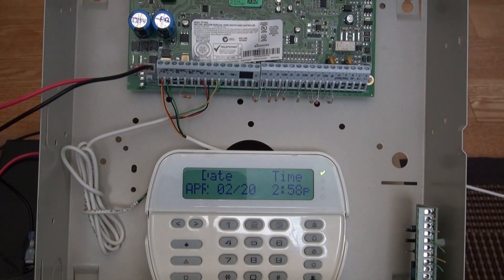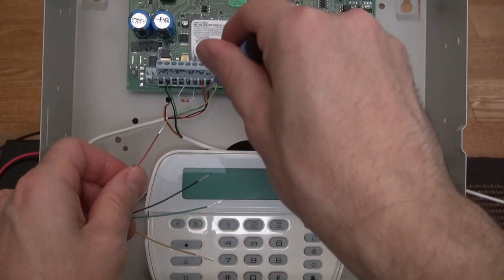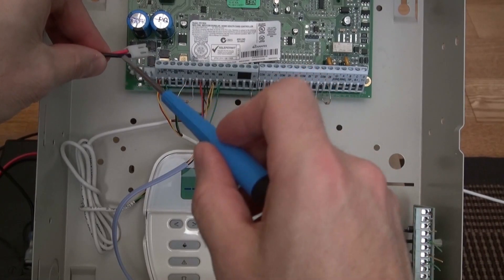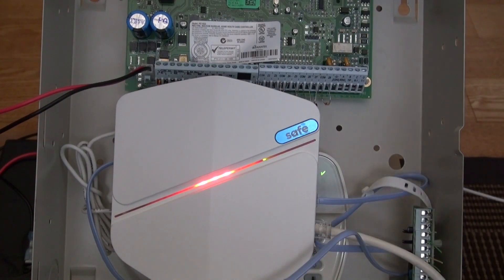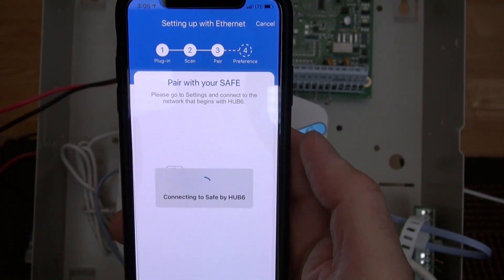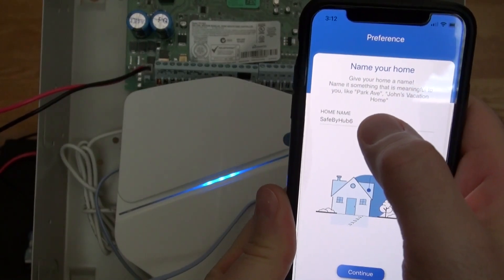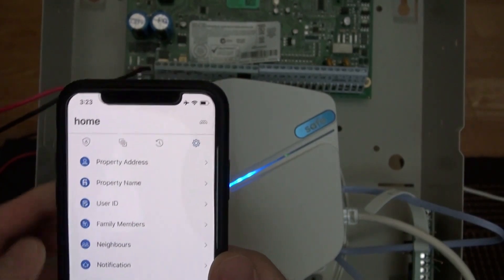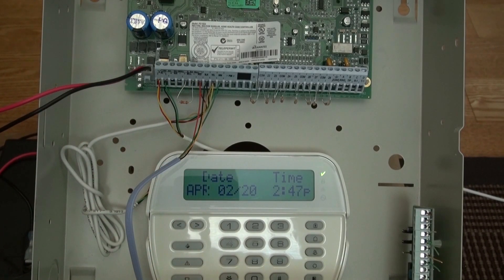Safe by HUB6, DSC Alarm Installation Step by Step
Safe by Hub6 retrofits your existing wired home security system, turning it into a smart system without any long-term contracts or monthly fees. The Safe by HUB6 smart home system allows you to keep your existing DSC or Honeywell system, all of the hardware and sensors you’ve already paid for, and simply redirect your alerts to your smartphone instead of the alarm company. And if you are paying for monthly monitoring no problem, it doesn't change anything with the monitoring station. It just makes you OLD alarm system smart.

Check if your model number is on Safe by HUB6 compatibility list:
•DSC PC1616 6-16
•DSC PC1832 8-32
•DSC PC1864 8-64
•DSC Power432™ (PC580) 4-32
•DSC Power632™ (PC1555MX) 6-32
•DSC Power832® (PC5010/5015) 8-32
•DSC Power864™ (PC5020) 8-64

•Honeywell Vista 20P
•Honeywell Vista 21iP
•Honeywell 15P
•Honeywell 10P

Canada